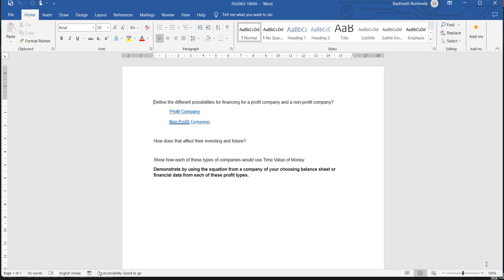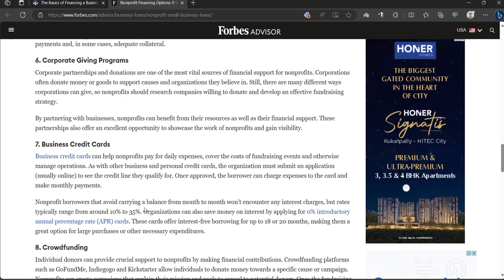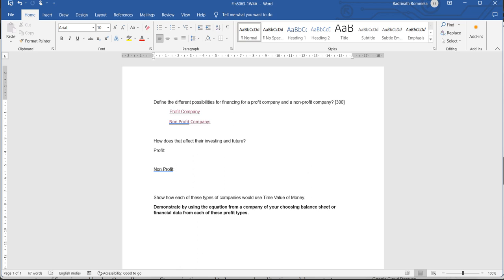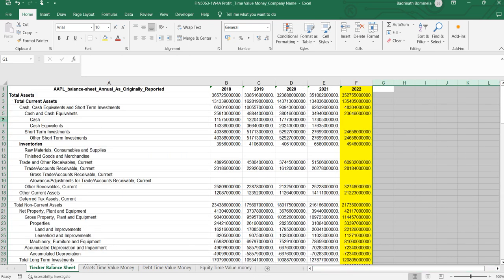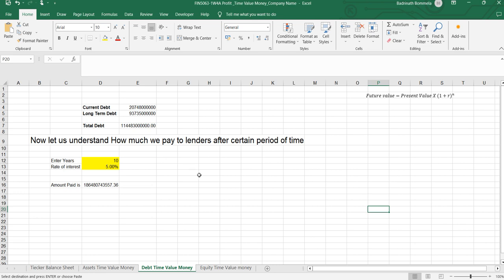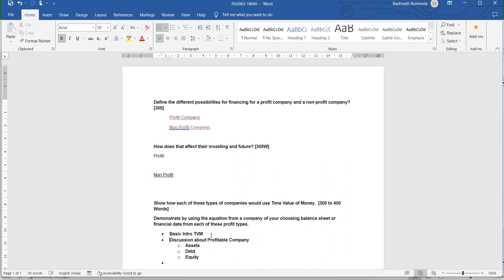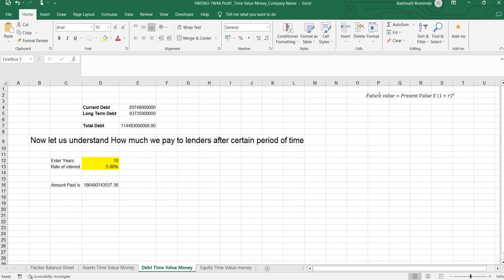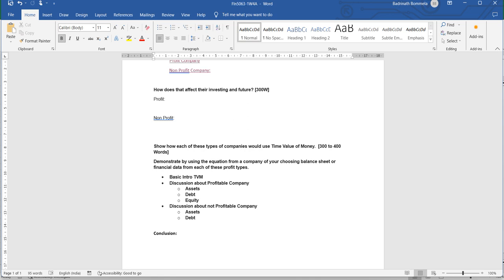FIN5063-1W4A [1000 W]